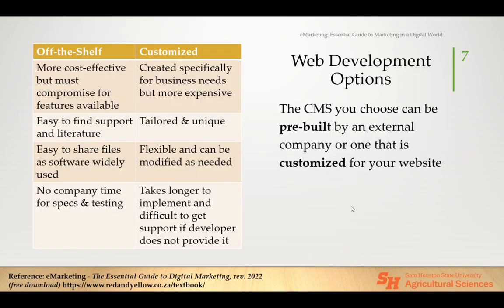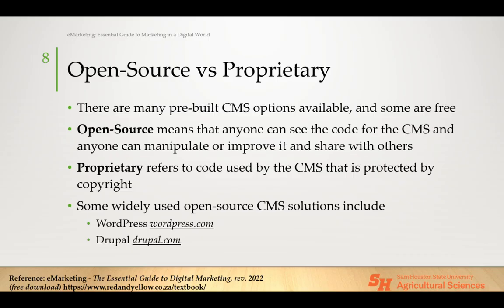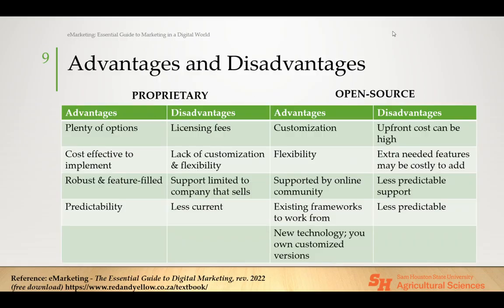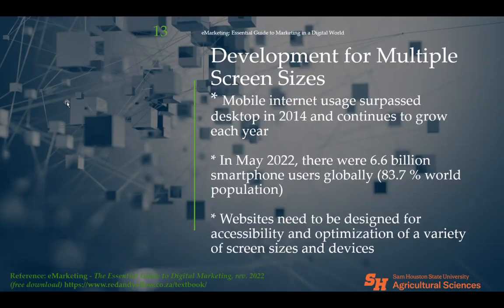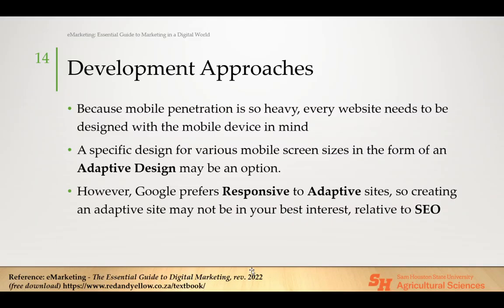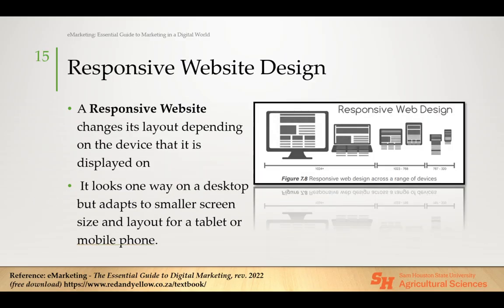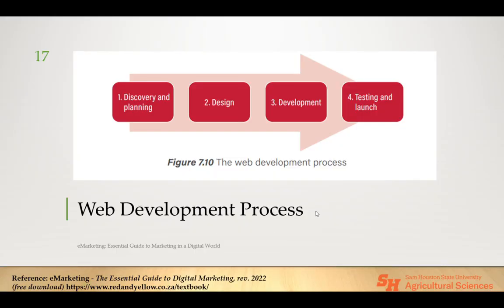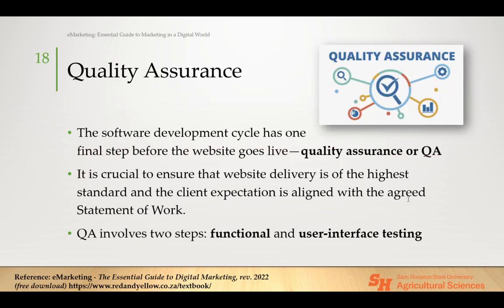Creating Your Agricultural Website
Basics for creating Agricultural Website for digital marketing promotion